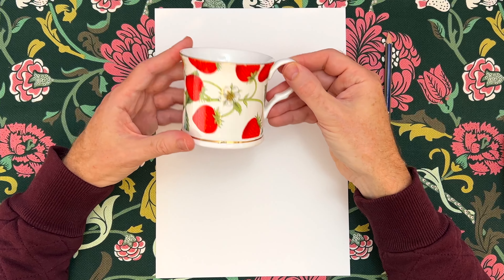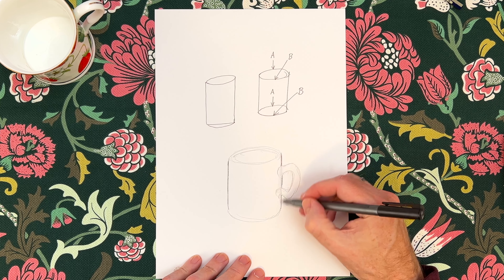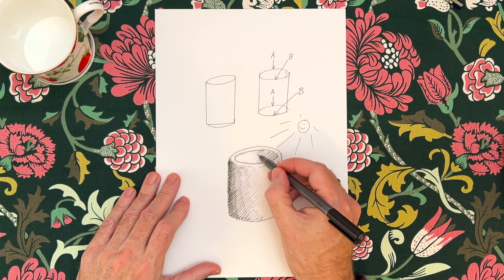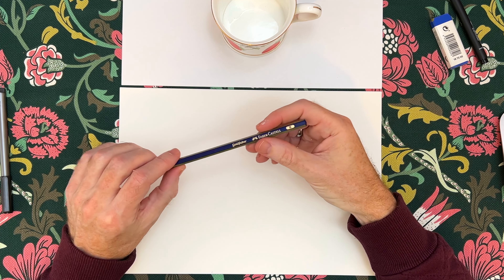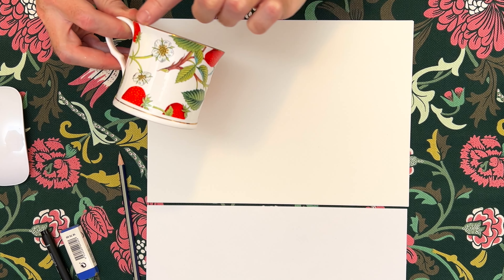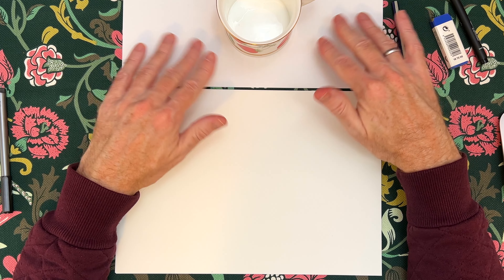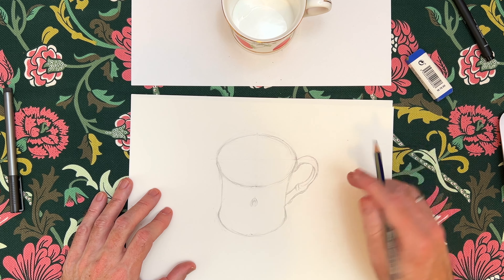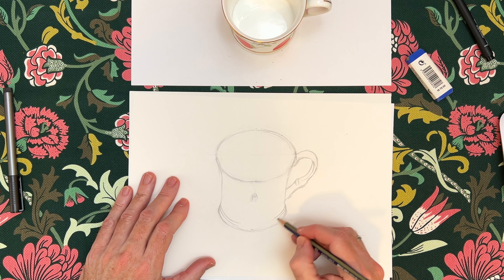The Strawberry Mug - Part 1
Continuing on with fineliner technique, in this lesson we will be learning how to draw a mug. We will start by seeing how to draw cylinders and a basic mug shape and then do the preparatory sketching of a more decorative mug with graphite pencil which will be completed in the following lesson.

You will need:
- paper
- a graphite pencil
- a fineliner
- an eraser
- a sharpener
- a mug

I'd love to see what you produce! Also, if there are things you'd like me to cover in future videos, I'm keen to hear from you.

Theme Music: 'Modern Classical (Short Version)' by AirStudio
(Pond5).

Additional Music: 'Magic Snow' by Andrea Damiano (Pond 5).